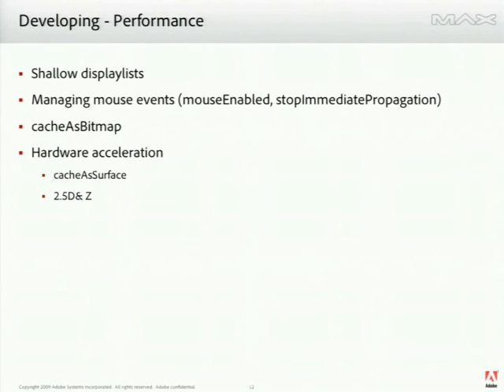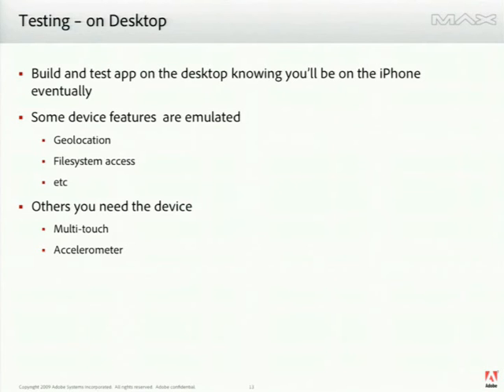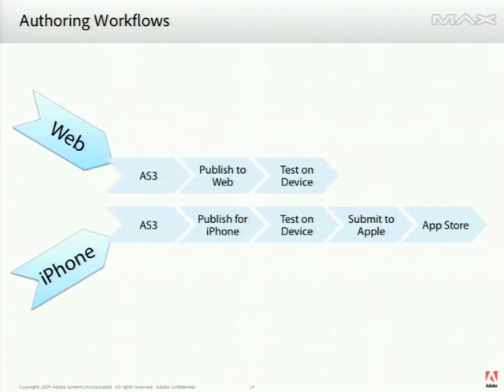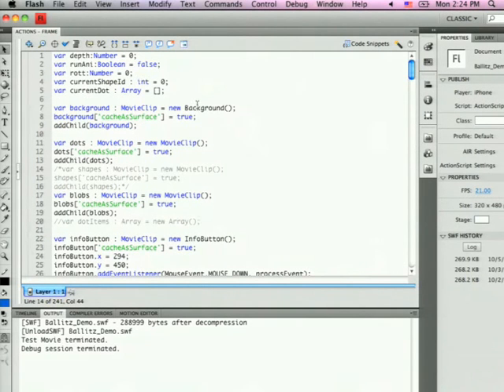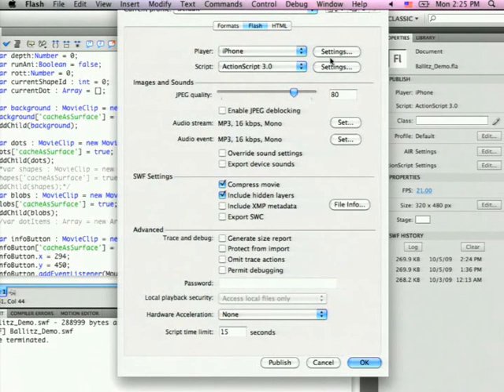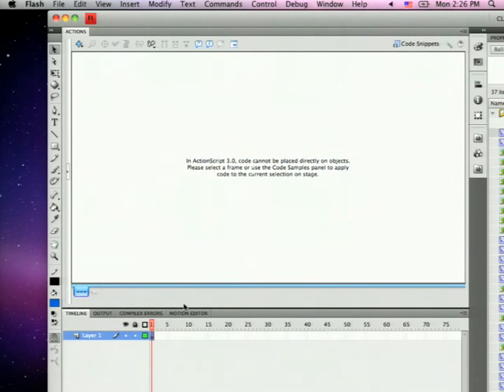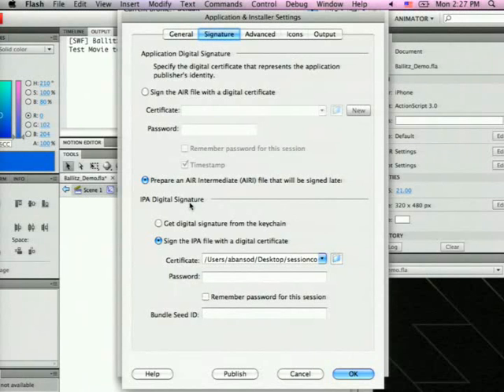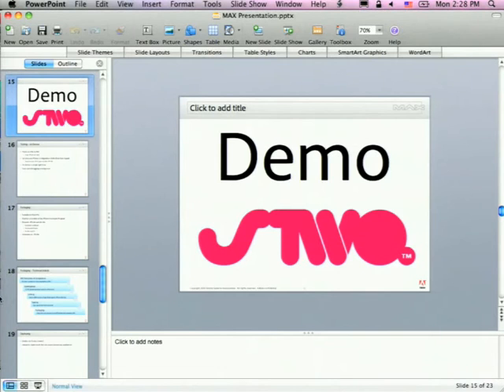Flash CS5 pro tutorial for iphone part3